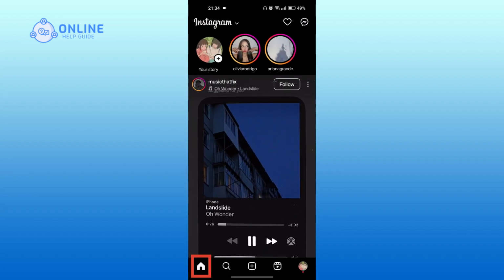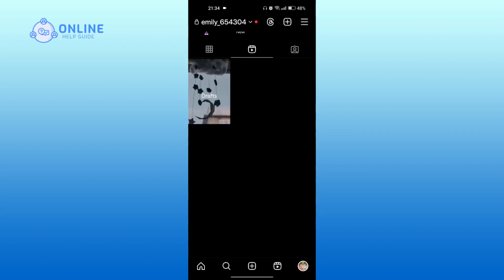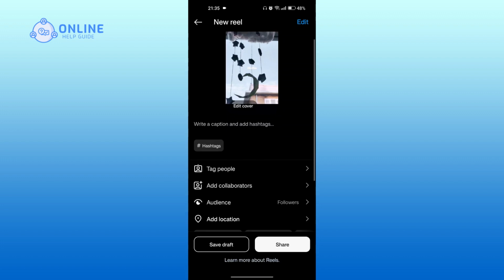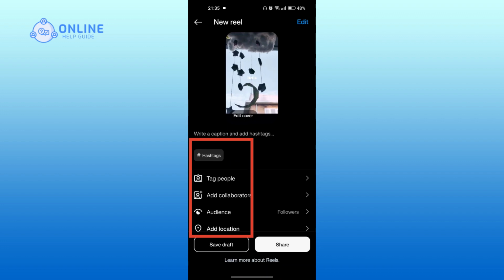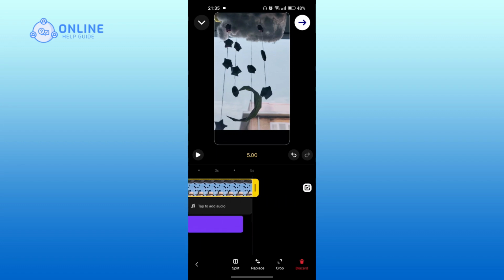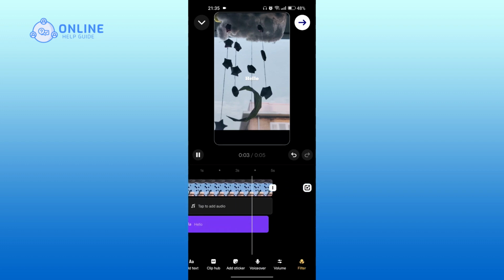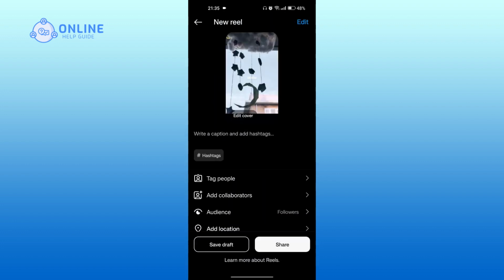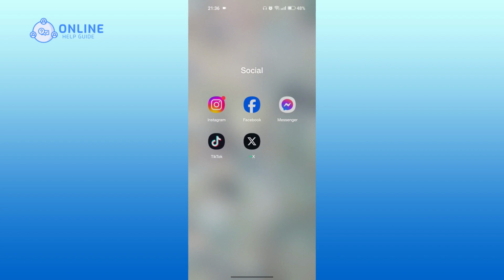How to Edit Draft Reels on Instagram 2024 (Quick & Easy)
You made a reel and saved it in drafts but now want to edit it and can't figure out how? In this tutorial, I'll walk you through the steps to edit draft reels on Instagram. Let's get started.

Tap on the icon at the bottom left.
Here, next to Post, tap on the Reel icon.
Tap on Drafts.
Here it will show you all the draft reels.
Select the one that you want to edit.
In this section, you can tag people, select the audience, add locations, and so on.
Tap on Edit at the top right for more options.

You can:
Edit the clips
Add audio
Add text, GIFs, stickers, and do voiceovers

After you like the edit, tap on the arrow at the top right.
Then tap on Share at the bottom.
And this is how to edit draft reels on Instagram.